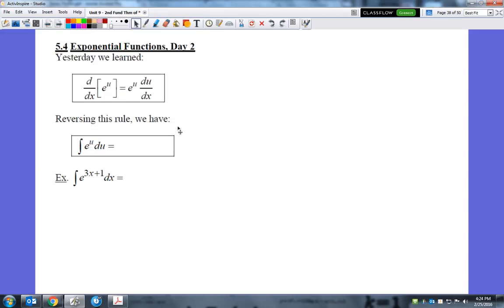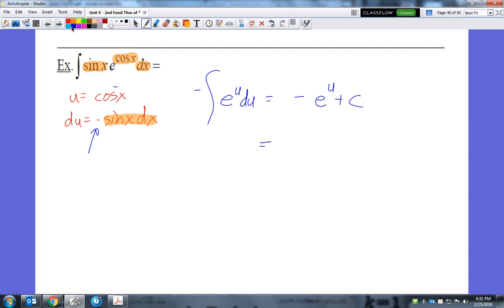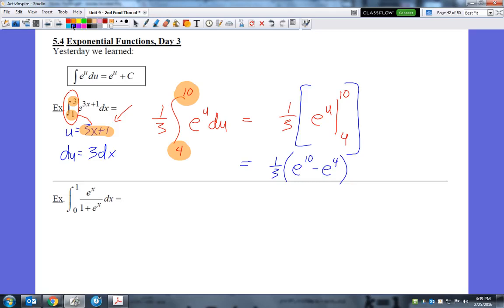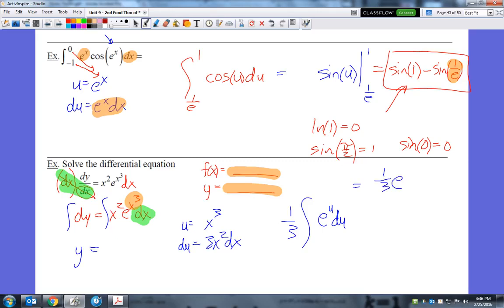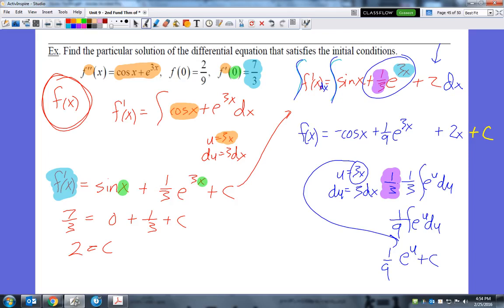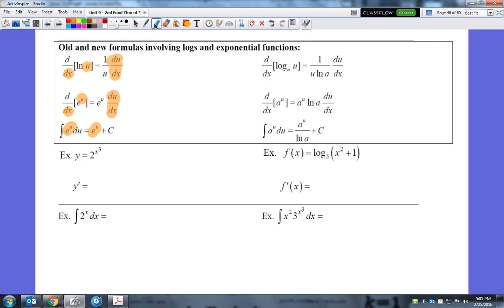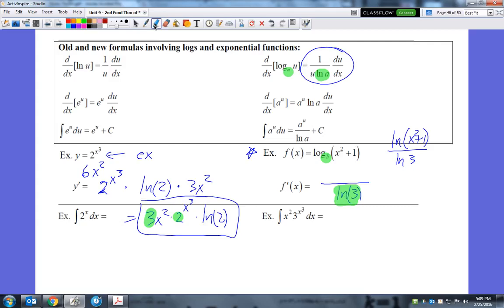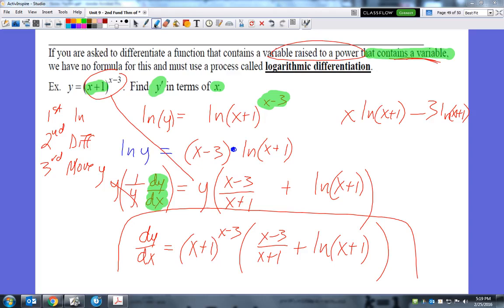AP Calc AB | Unit 9 - 2nd FTOC, Functions Defined by Integrals, Natural Logs (Day 5)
2nd FTOC, Functions Defined by Integrals, Natural Logs